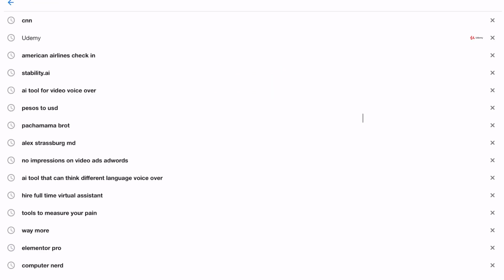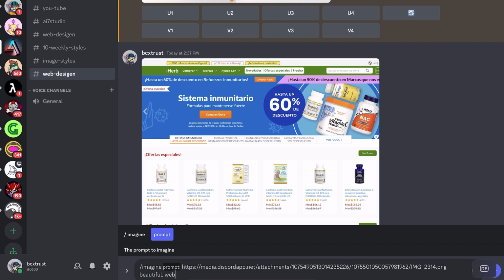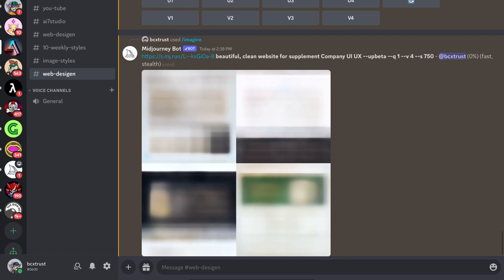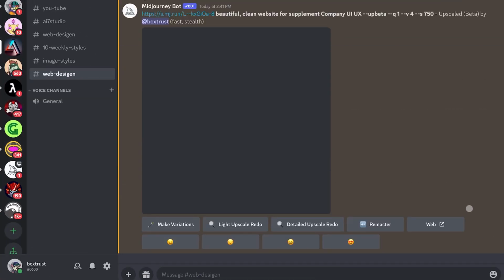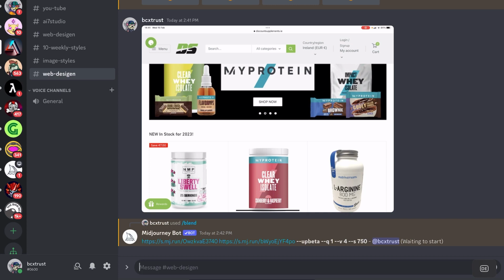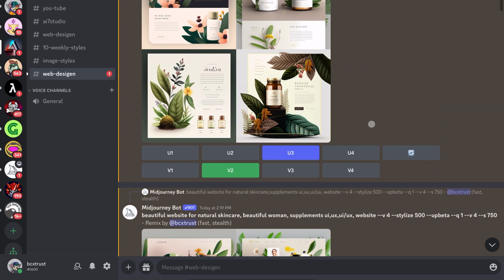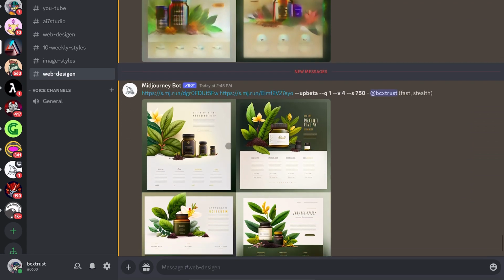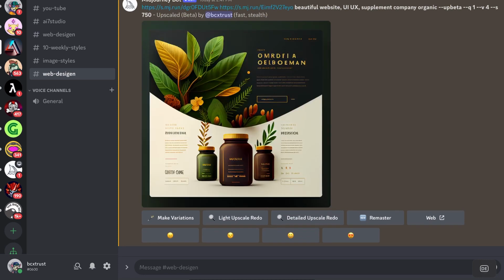✨MidJourney AI Web Design HACKI #1 -Elevate Your Website Aesthetics with MidJourny's AI Web Design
In this video, I will teach you how to use MidJourney AI to blend screenshots from two different websites and create a unique web design. With this technique, you can create a new website from scratch, give your existing website a modern facelift, or even offer this service to other businesses and clients. Join me as I demonstrate the step-by-step process of creating a stunning website with MidJourney AI.